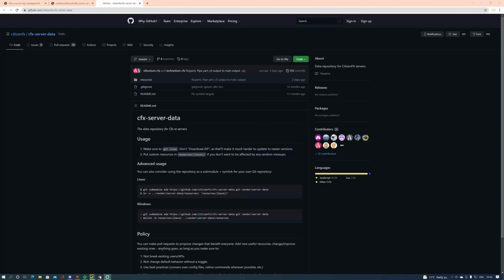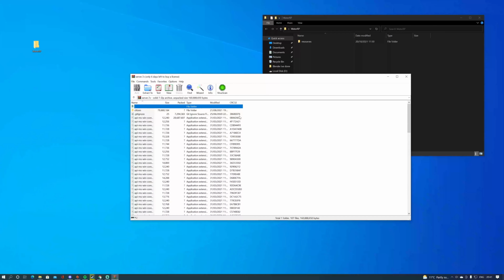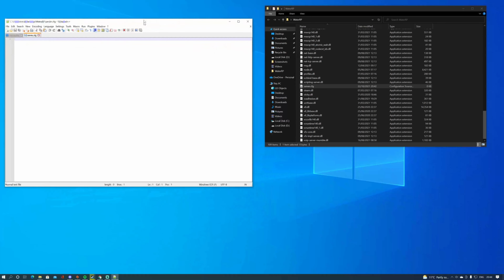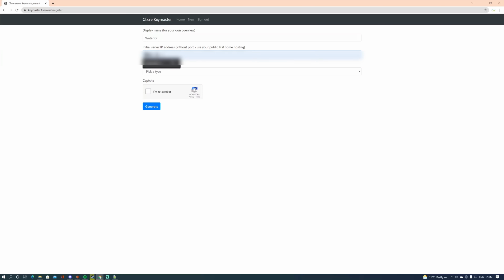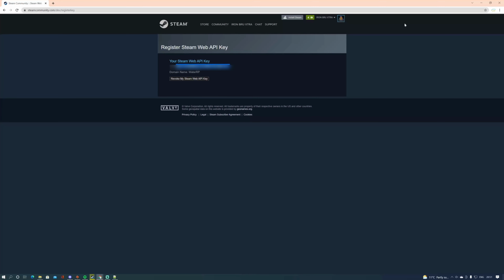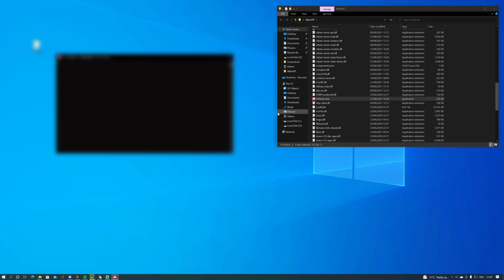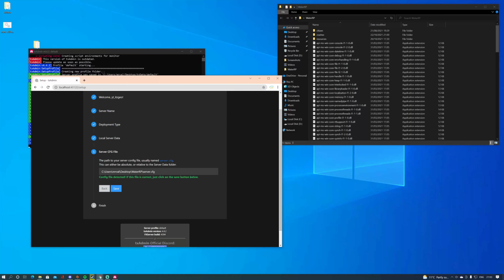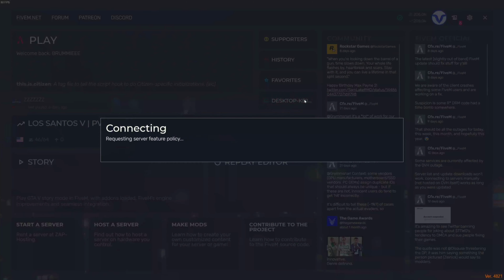HOW TO MAKE A FIVEM SERVER 2021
FORGOT TO ADD YOU MUST DOWNLOAD THIS DEPENDANCY OR ELSE YOUR SERVER WILL NOT LOAD